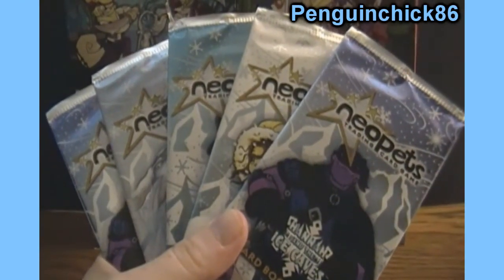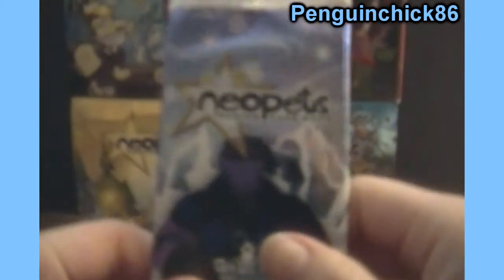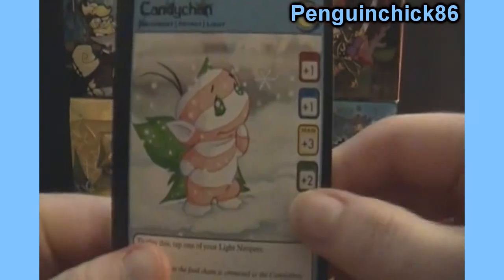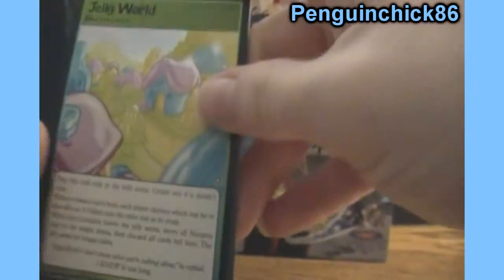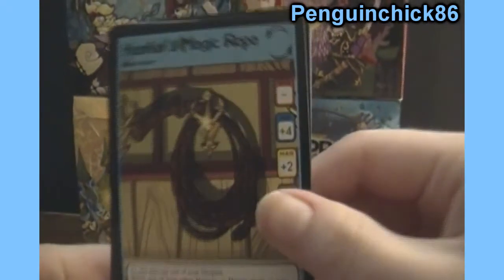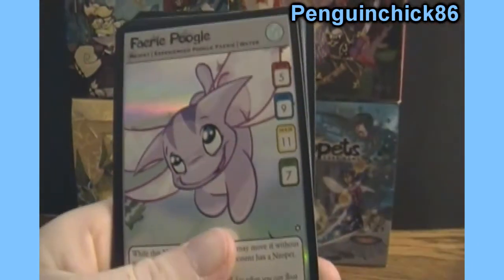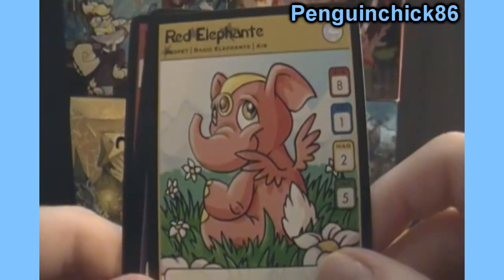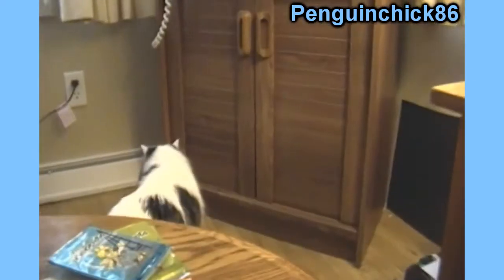Opening 5 Packs of Neopets Trading Cards Hannah and the Ice Caves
Opening packs from the fifth Neopets set, Hannah and the Ice Caves.  :)